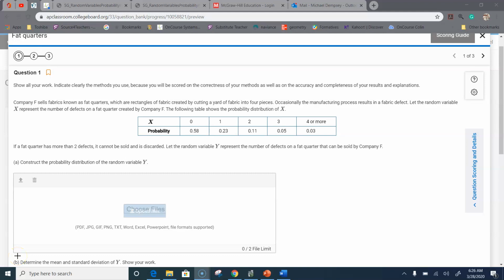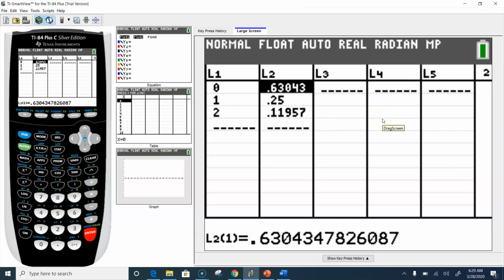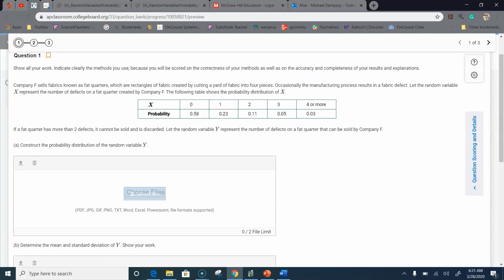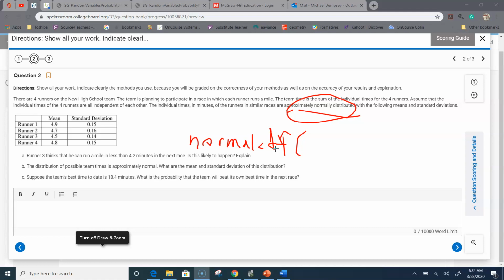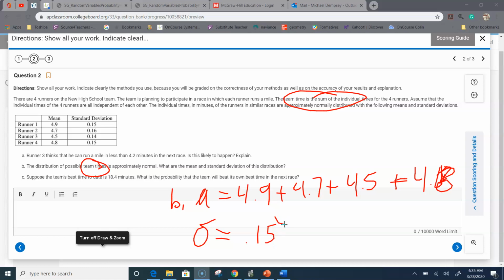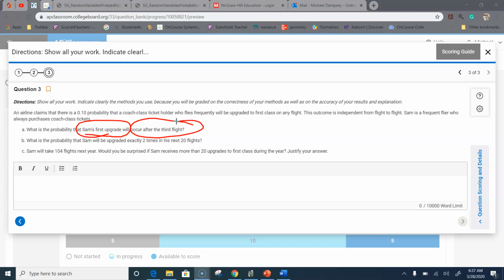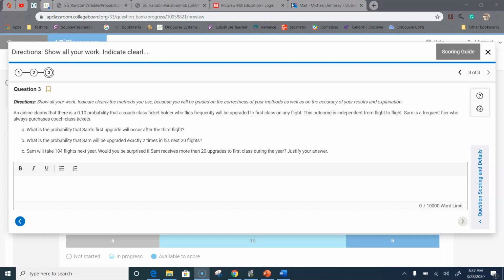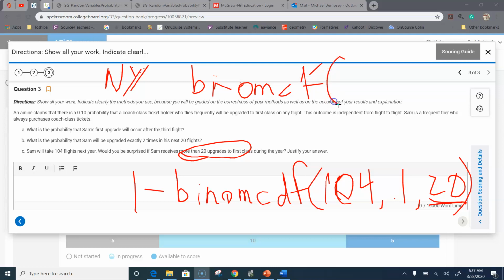AP Classroom Probability Problems March 27